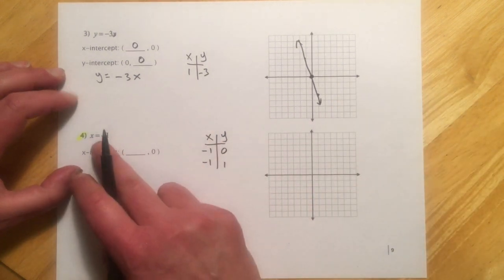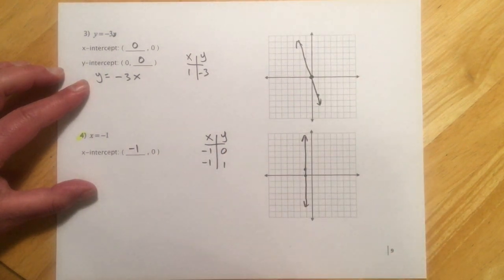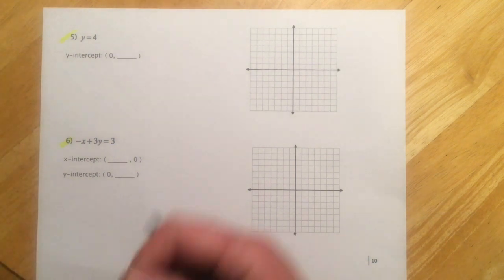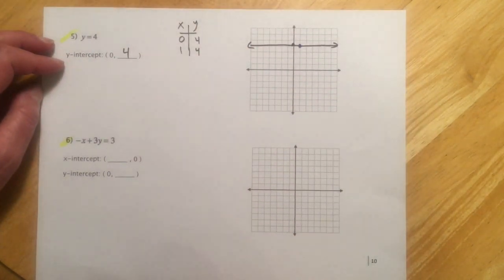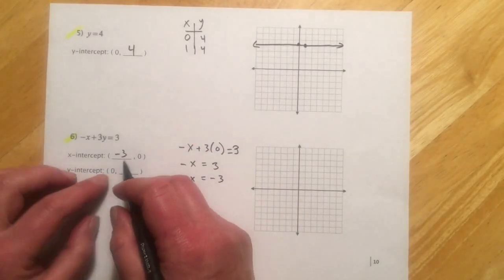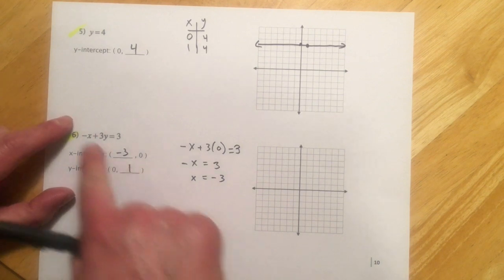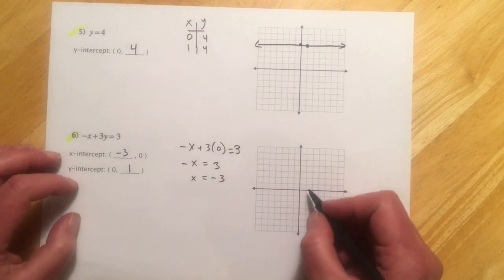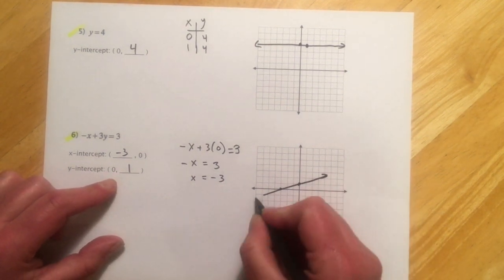094 2.4 Graphing Intercepts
094 2.4 Graphing Intercepts